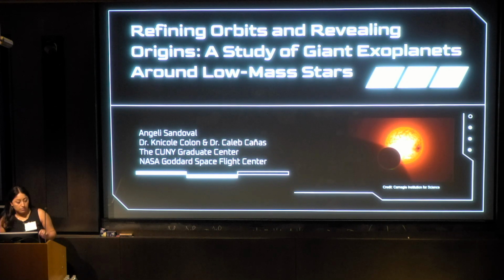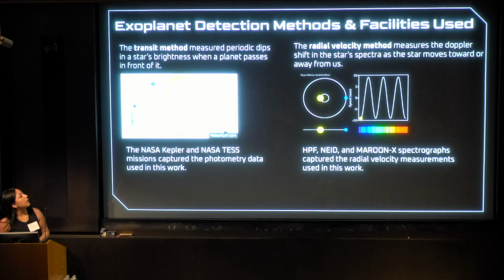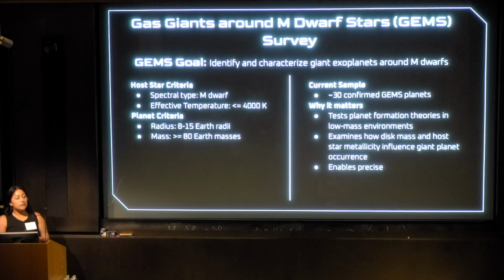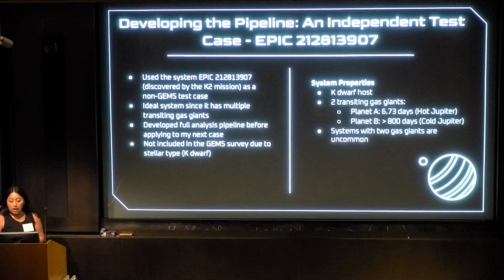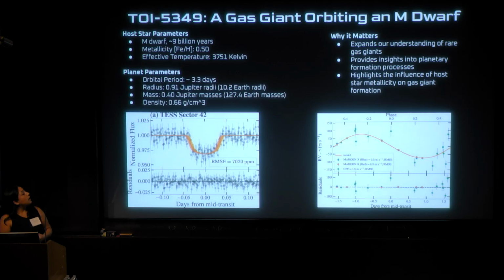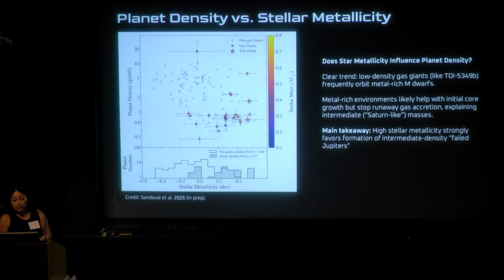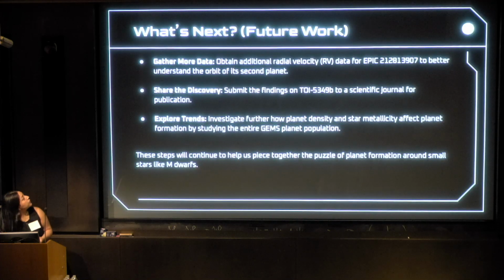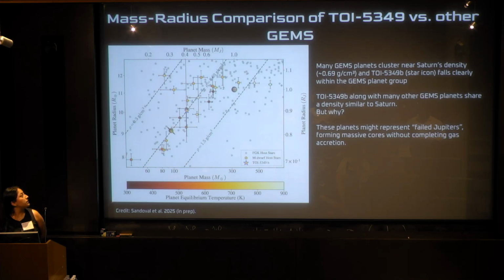Angeli Sandoval: Refining Orbits and Revealing Origins...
Refining Orbits and Revealing Origins: A Study of Giant Exoplanets Around Low-Mass Stars